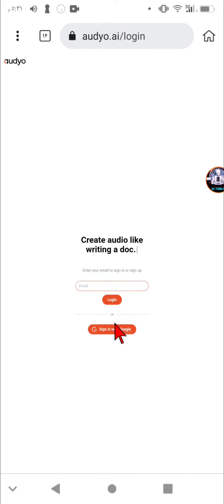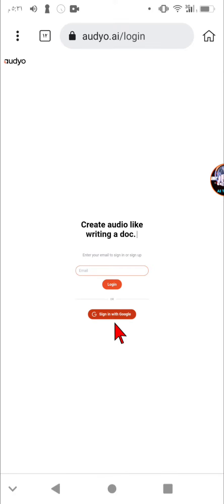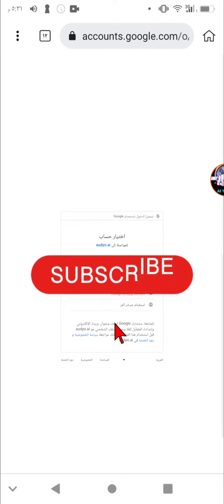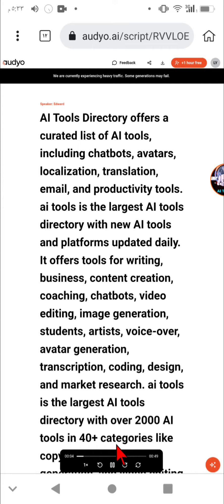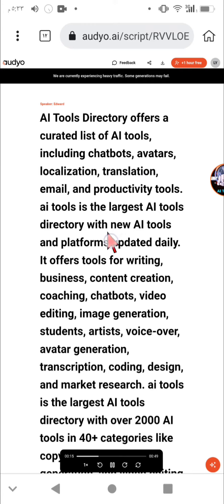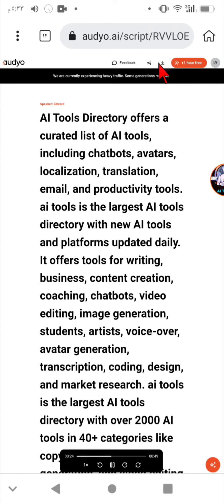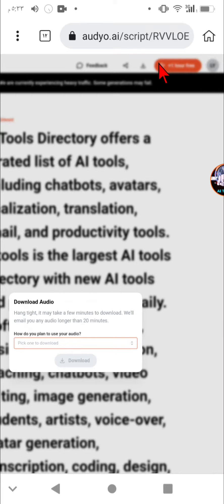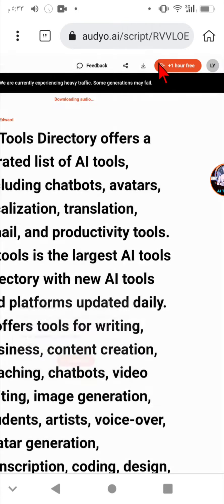Audyo - Best Free ai text-to-speech AI voice converter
Audyo is an innovative AI tool that enables users to generate and edit human-like voices easily and efficiently using typed input. With Audyo, you can create high-quality audio content by simply editing words, rather than manipulating waveform data. This makes the audio creation process much easier and more accessible for content creators who may not have advanced editing skills.

One of the key advantages of Audyo is its customization options. You can switch between different speakers and adjust pronunciations using phonetics to achieve greater control over the resulting audio. This feature is especially useful for those who want to create audio content that is tailored to their specific needs.